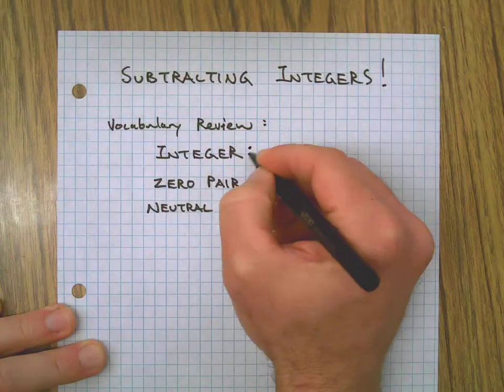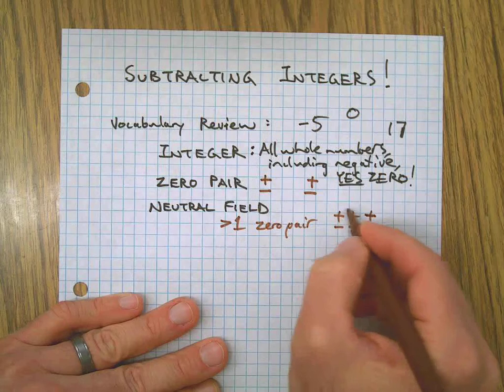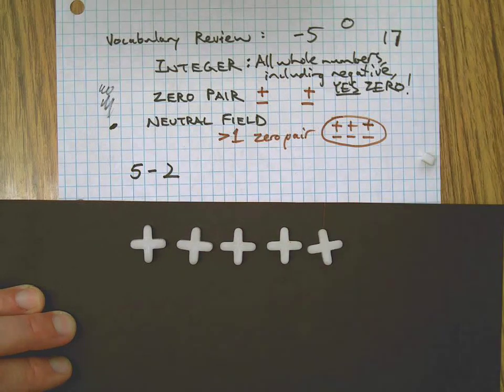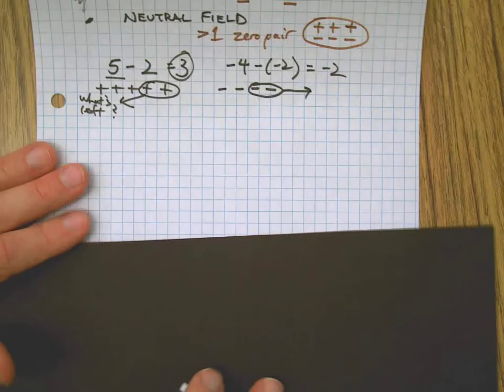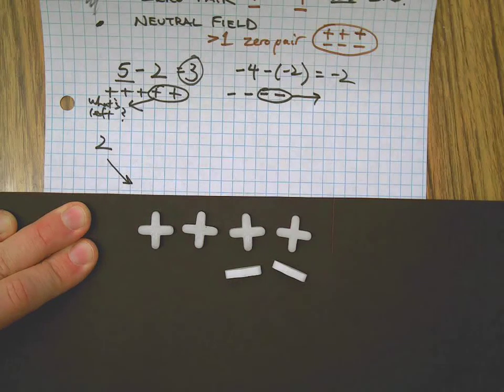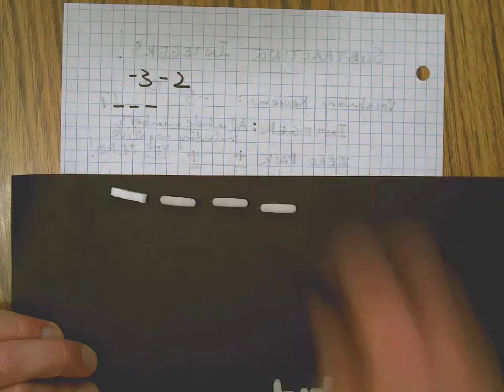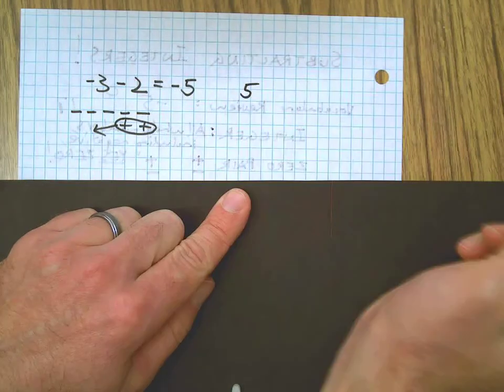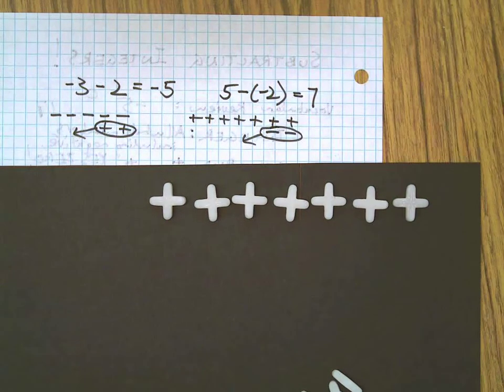Subtracting Integers with Tile Spacers !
In this haunting sequel, you will learn how to subtract something that wasn't there in the first place! Sound like magic? Sorcery? IT IS!  Check it out! Subtracting integers using hands on modeling and drawing pictures. Giddy up!!